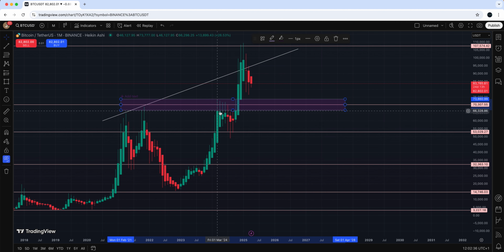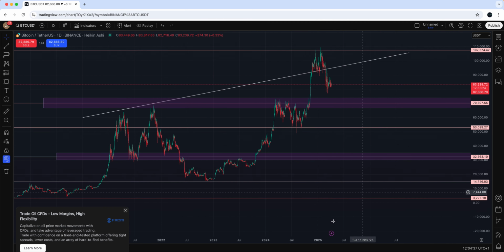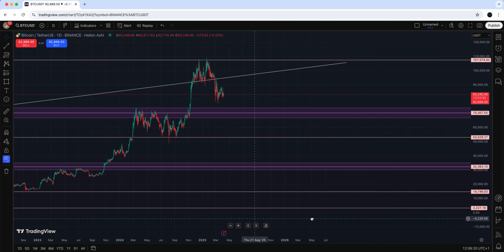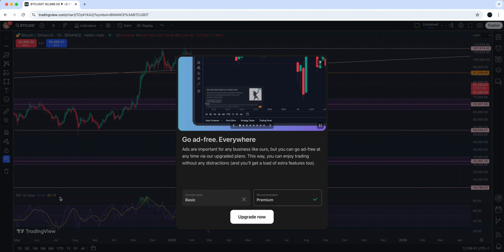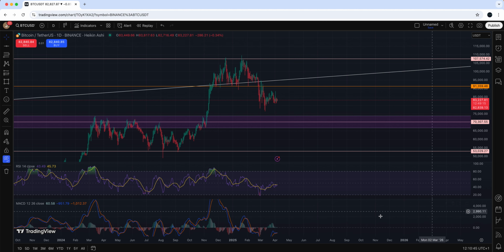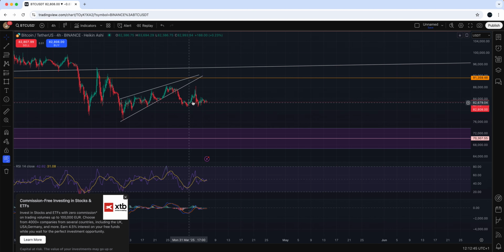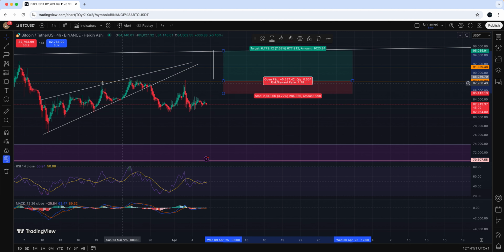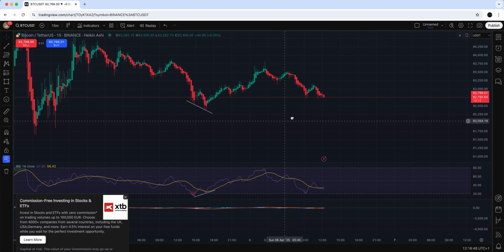Bitcoin Technical Analysis: Trendlines, Support & Resistance RSI on Multiple Timeframes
Join me as I share my personal Bitcoin trading analysis in this 15-minute video. I'll walk through how I use trendlines, support and resistance zones, and RSI indicators across different timeframes to analyse BTC market movements.
In this video, I cover:

Drawing trendlines on Bitcoin charts
Identifying support & resistance levels
Using RSI (Relative Strength Index) as a technical indicator
Analyzing multiple timeframes for better context
Recognizing trading patterns in the Bitcoin market

This is simply my approach to technical analysis and pattern recognition for Bitcoin trading. I'll show you the exact methods I use when analysing BTC charts and demonstrate how I interpret different signals.